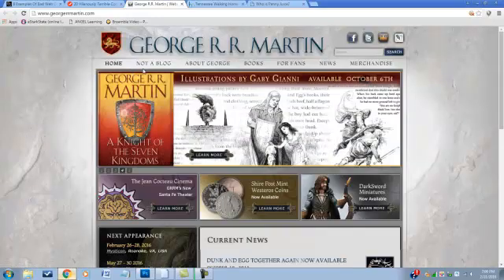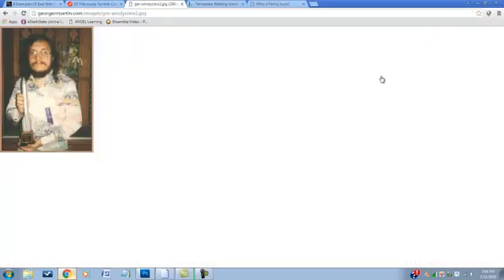WDD121 - Designing for Your Target Audience